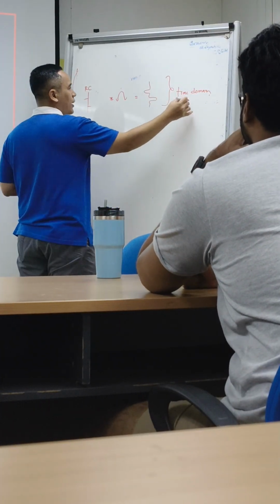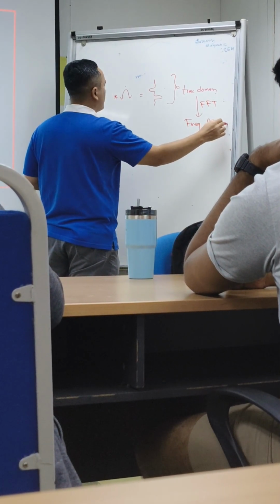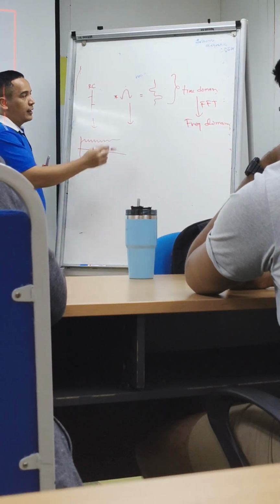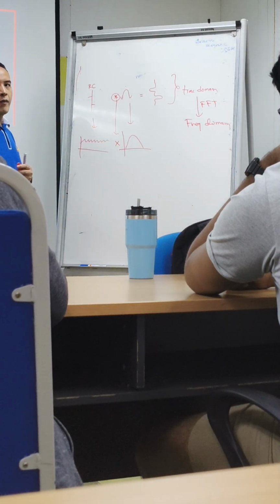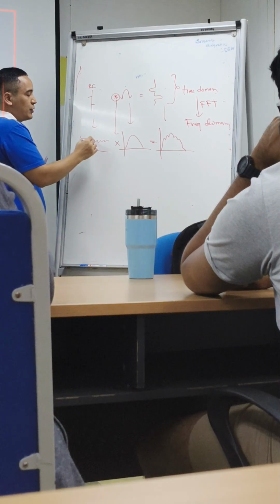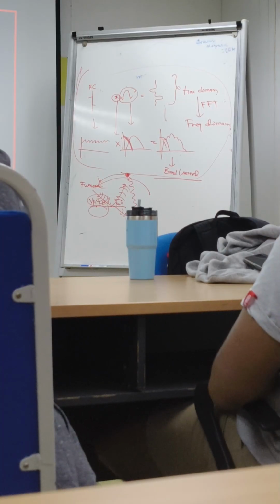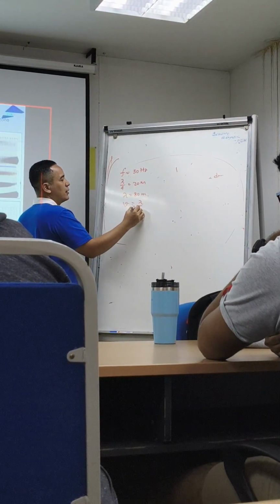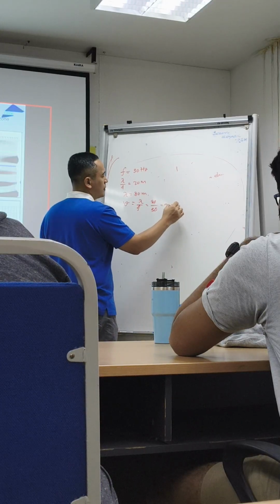Pak oskar class 21122025